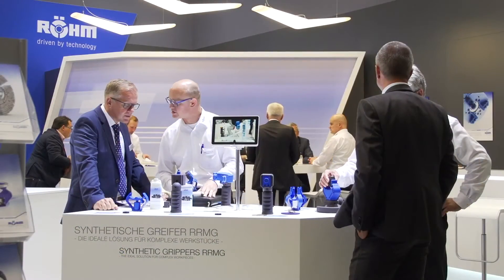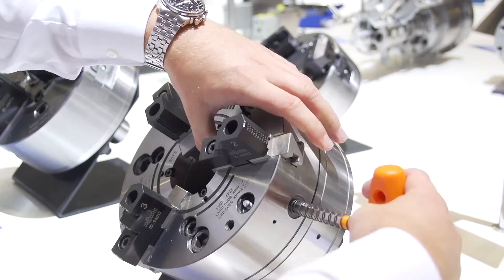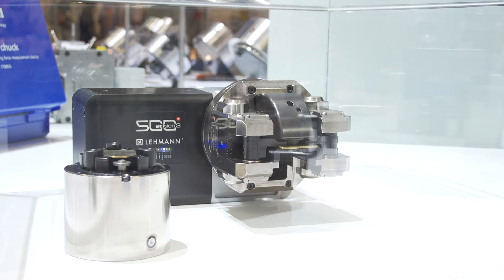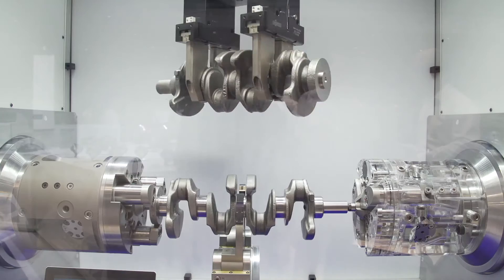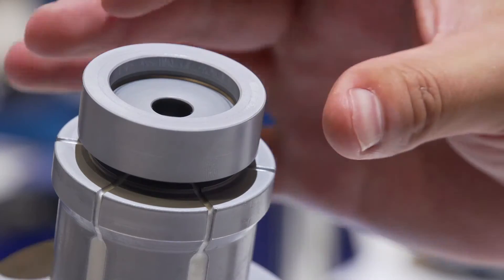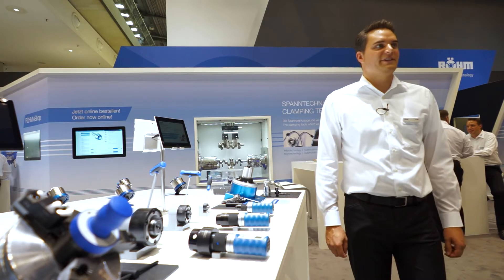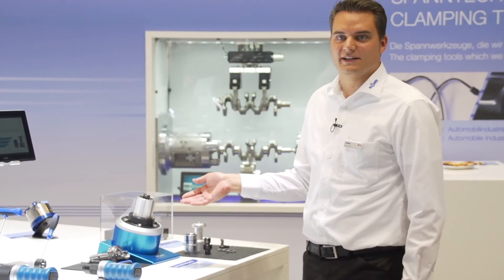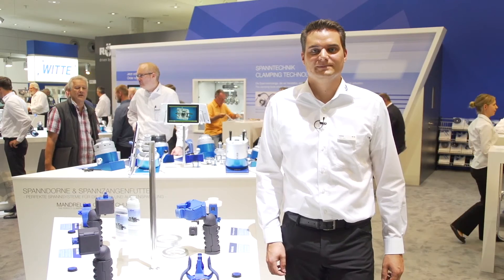RÖHM Clamping and Gripping Highlights 2016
RÖHM presented clamping and gripping highlights at the exhibition AMB in Stuttgart.

RÖHM will be consistently observing the top topics, i.e. Industry 4.0, lightweight construction, energy efficiency and additive manufacturing. In all solutions, customers will profit from fast processes for ordering and service, and they can rely on being able to use the product in manufacturing within the shortest possible time.

DUPLEX CLAMPING SYSTEM

Thanks to the complex construction, the Duplex system has low weight and a reduced overall height. There is uniform force distribution due to the surrounding clamping. No damage can occur to the surface of the workpiece thanks to the axially fixed clamping sleeve. Another typical RÖHM special feature: As required, the clamping sleeve blanks can be adapted individually to the workpiece and delivered vulcanised.

KZS-P CENTERING VICE

Besides the high repeatability and flexible application possibilities, the new highlight is captivating due to the maximum process reliability ensuring the best work results. That is because RÖHM relies on a precision wedge-hook system with integrated actuation, hardened and stable jaw guides with a high-precision fit, and an optimised lubrication system. The centric vices are prepared for zero point clamping and therefore can be optimally integrated in the Röhm Power-Grip-System for even more productivity. RÖHM offers the following variations: pneumatic or hydraulic actuation either with standard or extra-large jaw movement. The optionally available lift sensor is used for monitoring the clamping and ensures optimum process monitoring and hence the highest process reliability.

ROBOT-GRIPPER RRMG-MRK

Röhm presents the world's first HRC-capable robot gripper that is manufactured on the basis of a product platform using additive manufacturing. The big advantage of additive manufacturing method is the ability to map all conceivable workpiece shapes. It doesn’t matter whether customers have requirements for gripping on the outside or inside. For example, they can grip round, oval or almost any shaped workpiece on the inside contour. Even different workpiece diameters can be gripped safely and reliably with one and the same gripper due to the high flexibility of the gripper fingers.

RÖHM ESHOP

24/7 opened for you!

Explore the first B2B eShop of the clamping industry and take profit of the large variety of products, numerous additional information and a easy to use promt. Round the clock.

will be there for you if you´ll get the time.